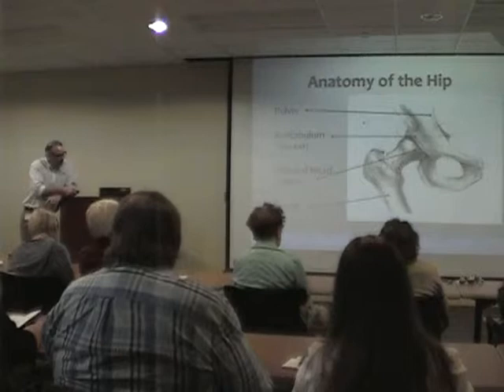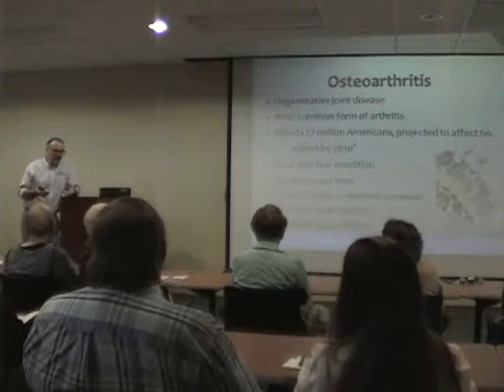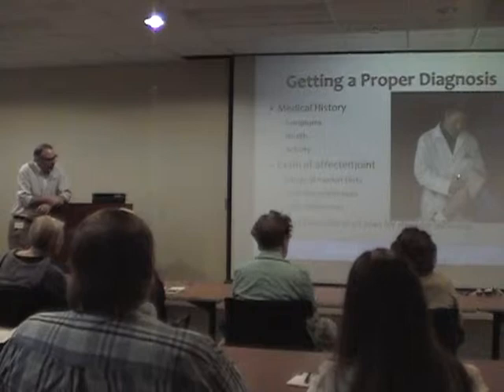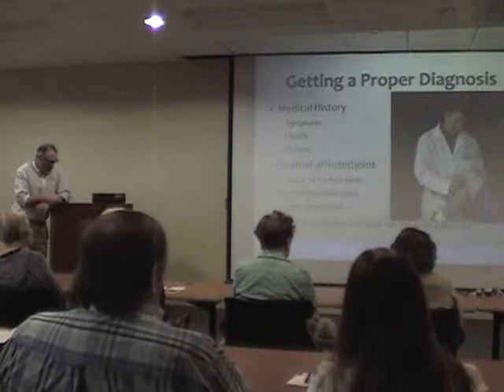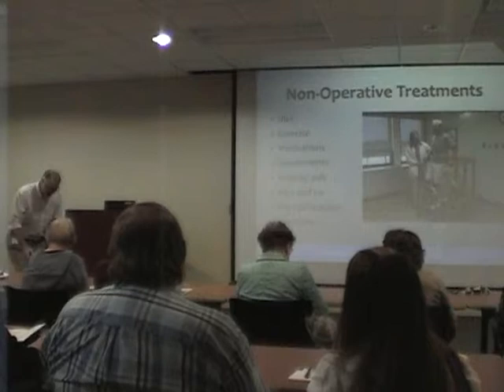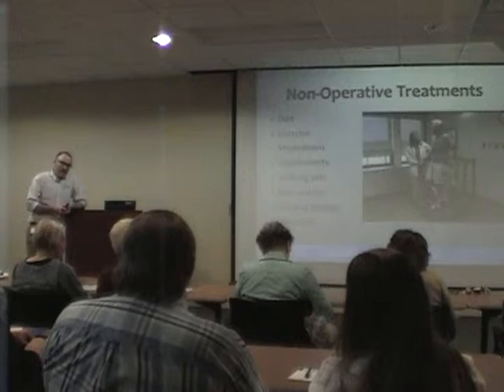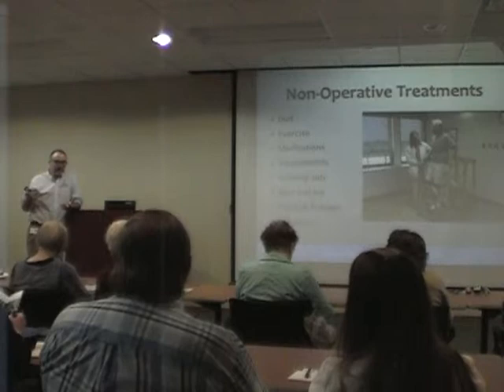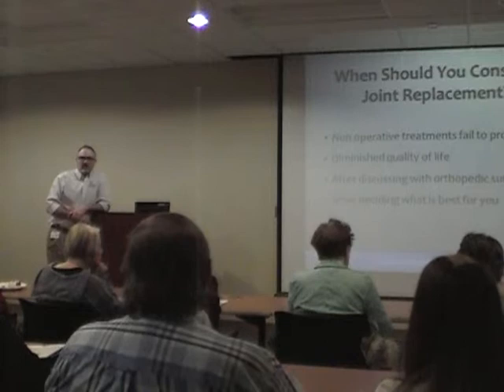2014 Orthopedic Education Day: “Total Hip & Knee Replacement” by Dr. Patrick Hurley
Dr. Patrick Hurley, Heartland Orthopedic Specialists orthopedic surgeon, shares what total hip and knee replacement involves at our Orthopedic Education Day held on May 5, 2014 at Douglas County Hospital.